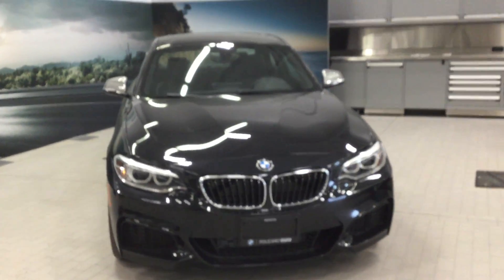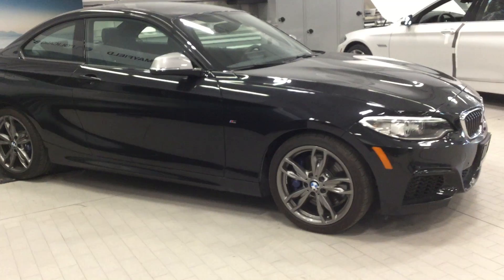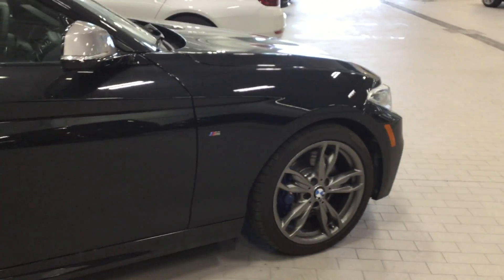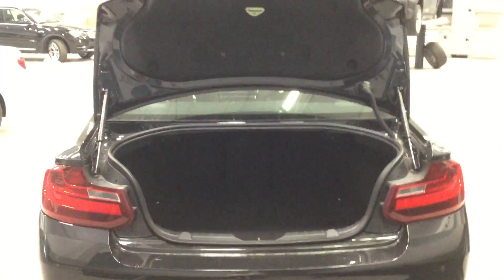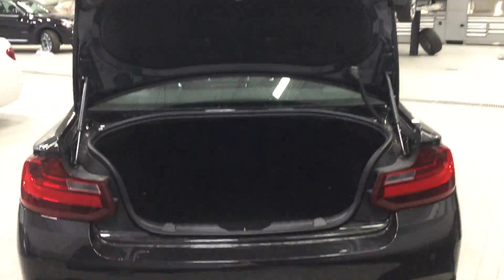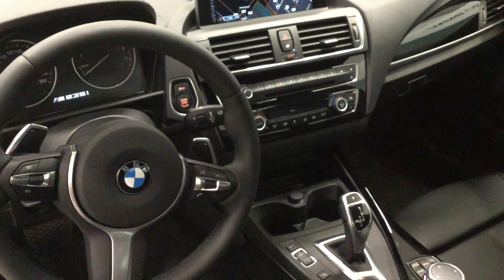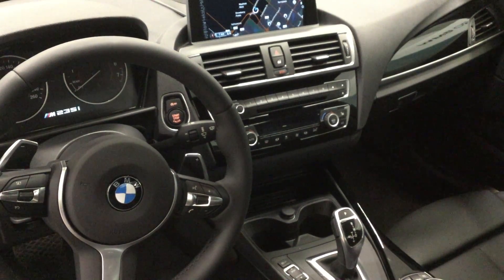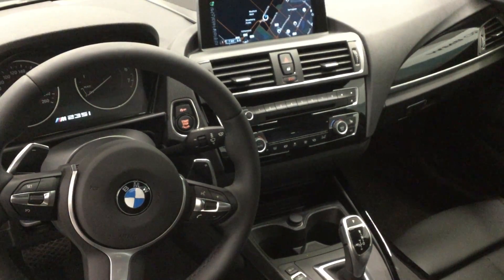2016 BMW M235I XDRIVE AT POLICARO BMW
Black Sapphire Met with Black Dkt Lthr
MSRP Options:  No Charge Scheduled Maintenance 4yr/80k;   Premium PackagePremium Package
322 - Comfort Access
3AG - Rear View Camera
403 - Glass Sunroof
430 - Auto Dimming Exterior Mirrors
508 - Park Distance Control, Front and Rear
609 - BMW On-Board Navigation System
;   ConnectedDrive Services Prof w/ ARTTIConnectedDrive Services Prof w/ ARTTI
6AK - BMW Online
6AM - Advanced Real Time Traffic Information
6AN - Concierge Services
6AP - Remote Services
7S9 - BMW ConnectedDrive Services Package
;   High-Gloss Black Trim w/ Oxide Silver Highlight;   Park Assistant;   Convenience Telephony w/ Smartphone Connectivity;   Black Sapphire Metallic;   Black Dakota Leather